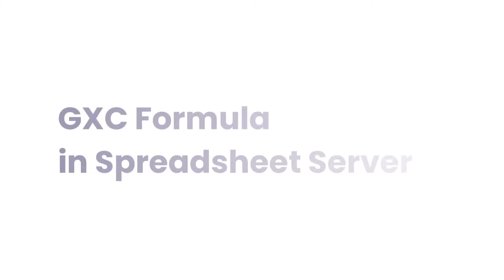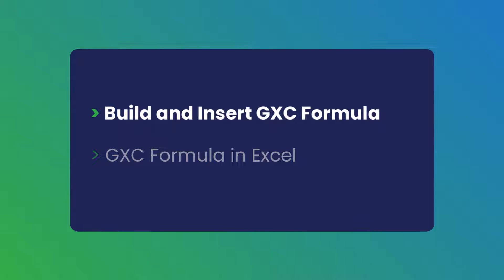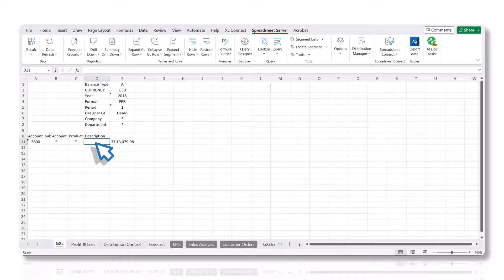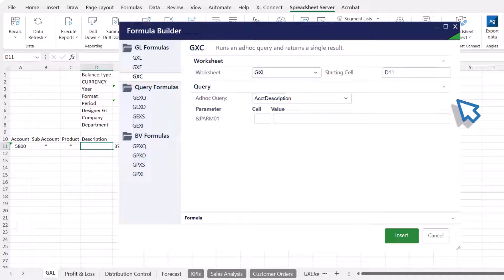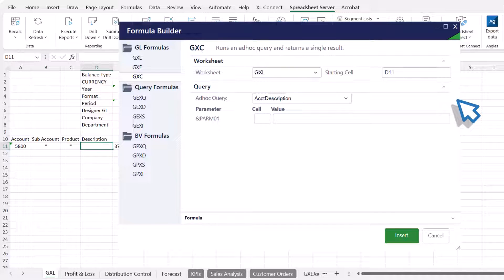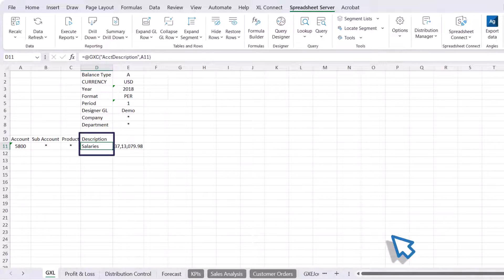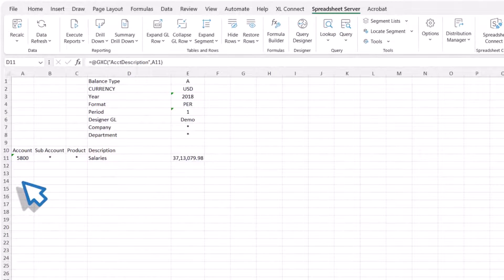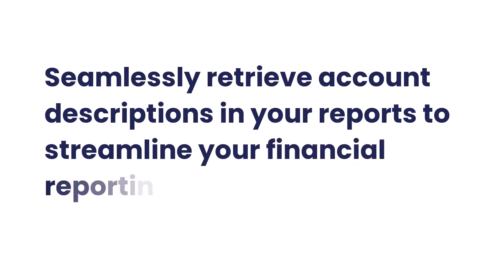Streamlining Financial Reports with Spreadsheet Server's GXC Formula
If you've ever needed to retrieve a single text description in Excel for your financial reports, the GXC formula is your go-to solution. In this video, we'll guide you through the process of creating and modifying a GXC formula, demonstrating how it can seamlessly integrate with GXL formulas to provide specific account segment descriptions. Learn how to set up cell references for dynamic updates, ensuring that your account descriptions automatically update when account numbers change.

🔹 Topics:
0:11 - Introduction to GXC formula in Spreadsheet Server
0:40 - Adding GXC formula to a report with GXL formulas
1:12 - Configuring GXC formula parameters and query selection
1:42 - Using cell references for segment values
2:12 - Inserting and updating GXC formula in Excel
2:54 - Limitations of GXC formula and final thoughts

Whether you're a financial analyst, accountant, or business professional, mastering the GXC formula can significantly streamline your financial reporting process. Don't miss out on this essential tool for enhancing the accuracy and efficiency of your reports.